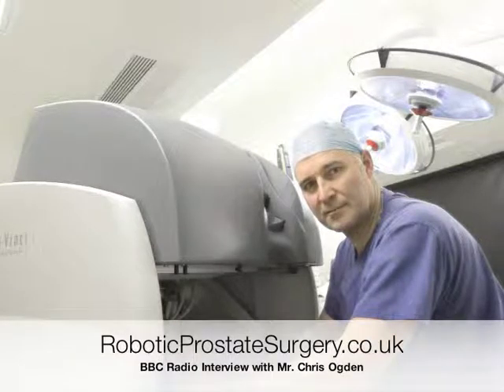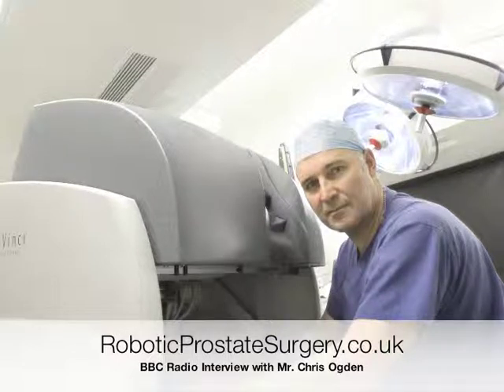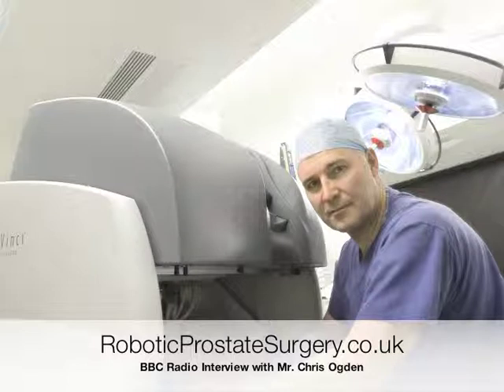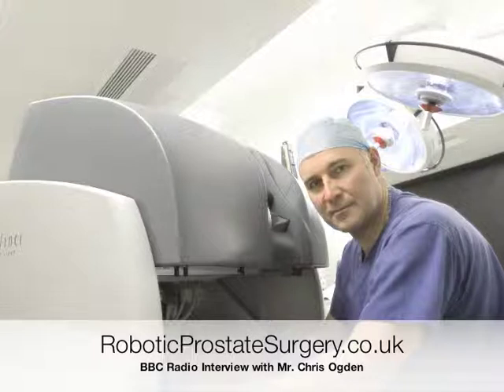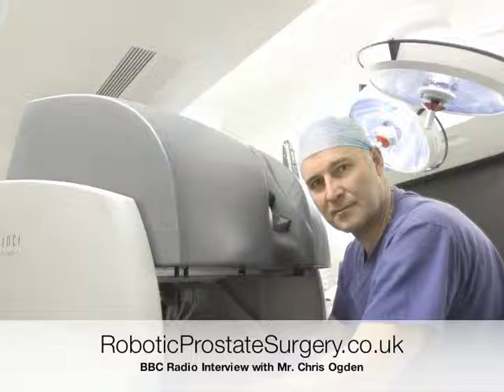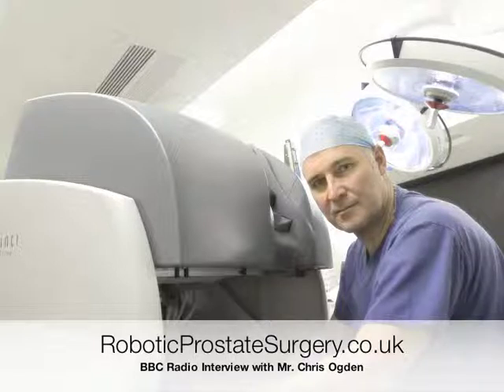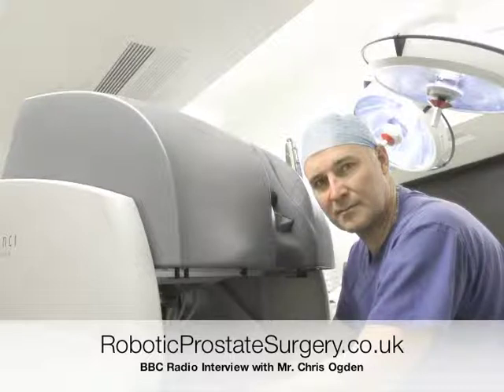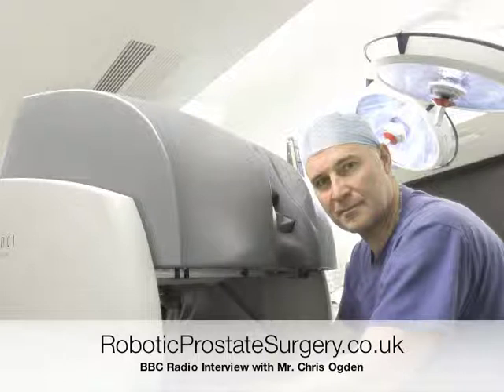BBC interview Mr Ogden and one of his patients of radical robotic prostatectomy.